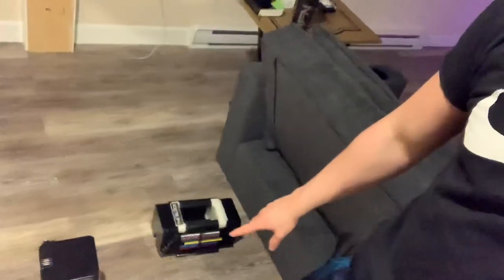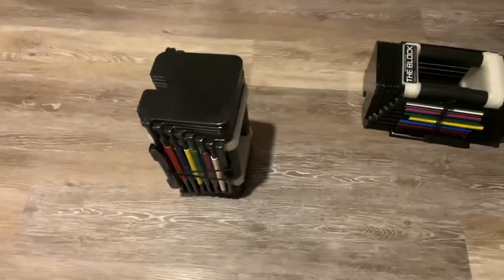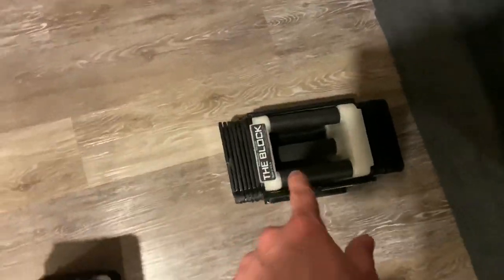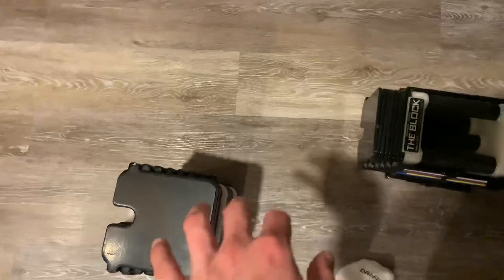Juicy Leg and Glutes workout!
Legs got a little too pumped in this video